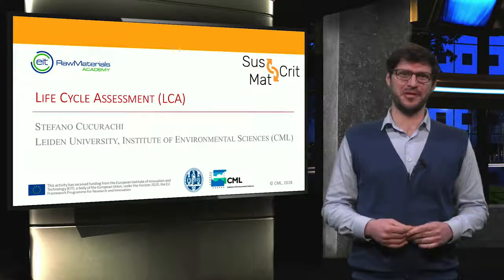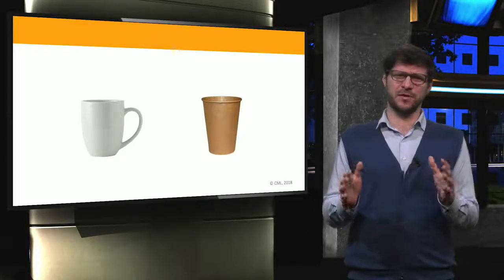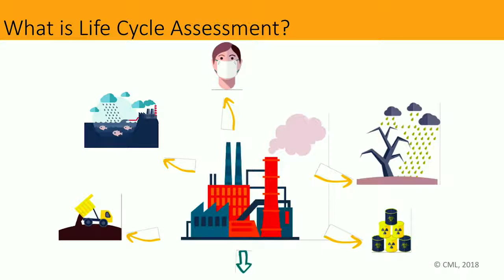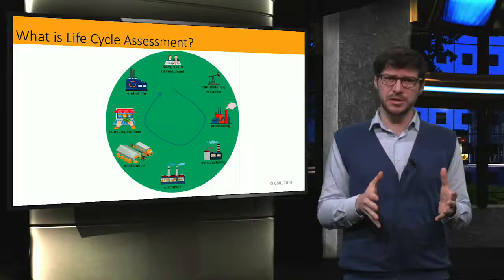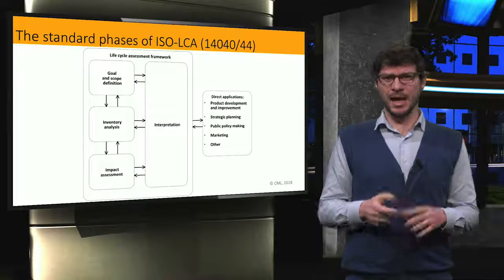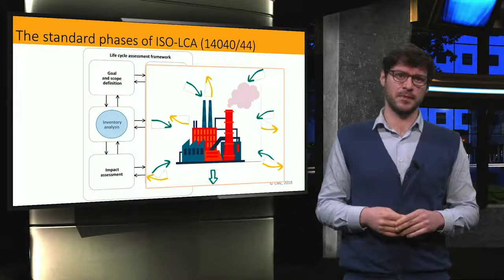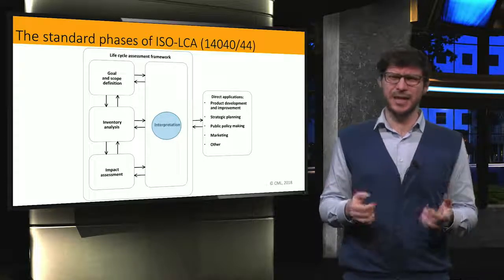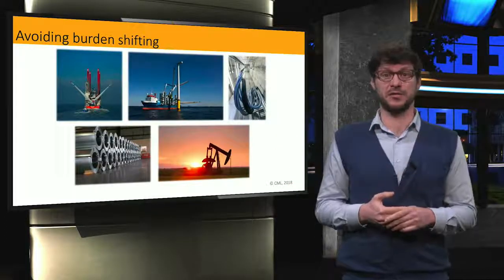Life Cycle Assessment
Stefano Cucurachi from Leiden University talks about one of the key methods of industrial ecology, Life Cycle assessment (LCA). He introduces basic concepts of LCA, gives examples of common uses, discusses the standard phases of a LCA and concludes with the benefits of the Life Cycle approach.